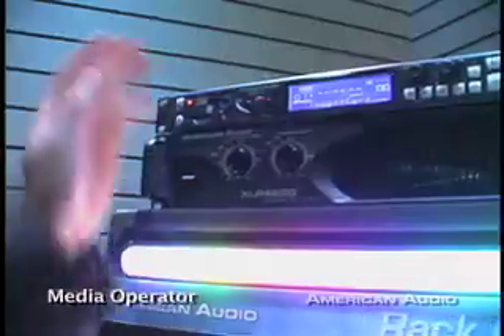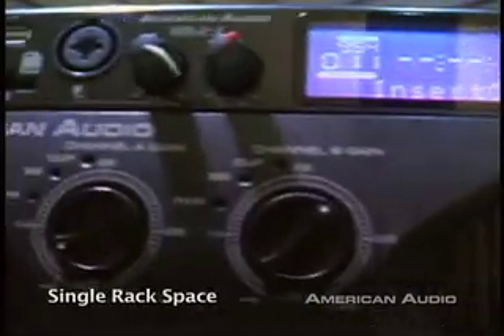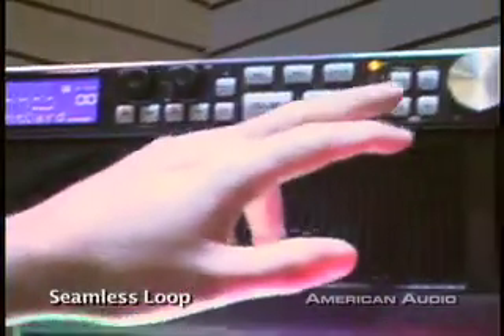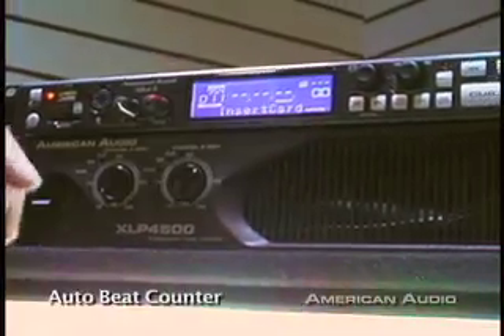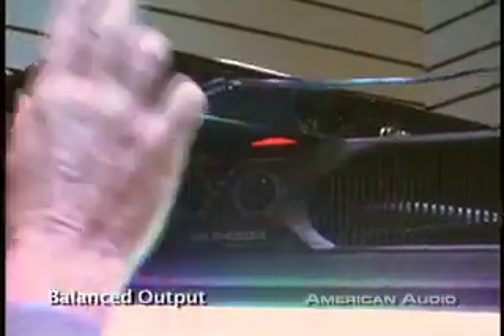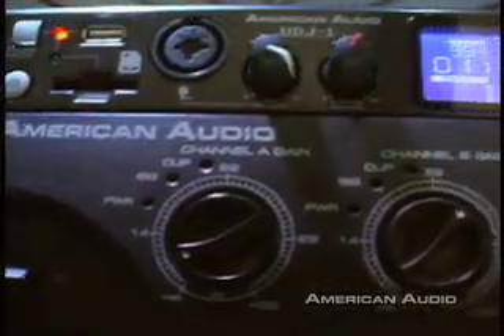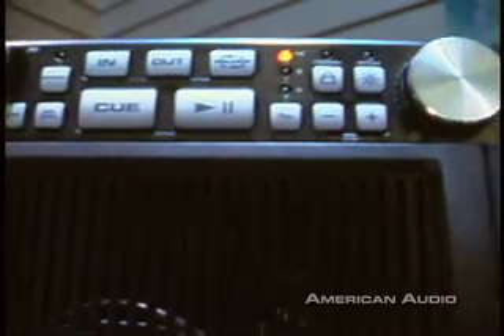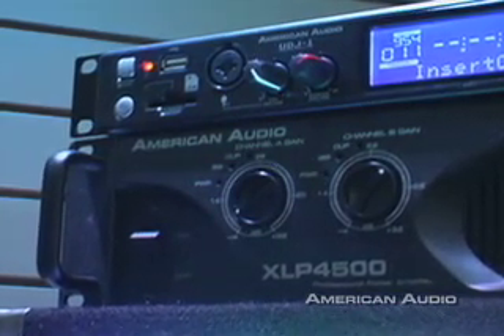American DJ NAMM 2008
Check out the American DJ / American Audio 2008 NAMM (Trade Only) Show booth - January 17-20, 2008, Anaheim, CA USA. Many new products were debuted from both American DJ and American Audio